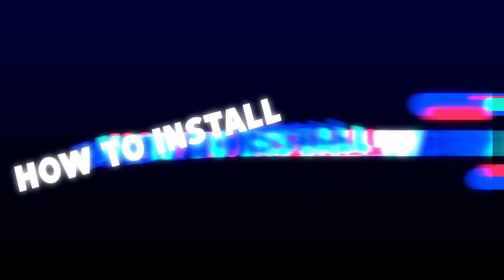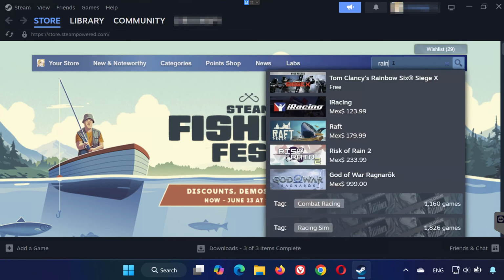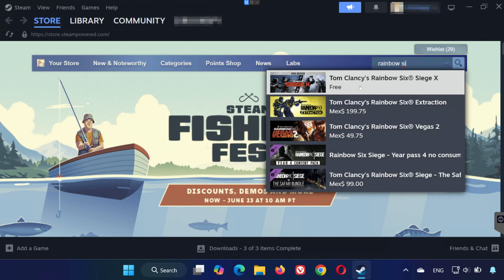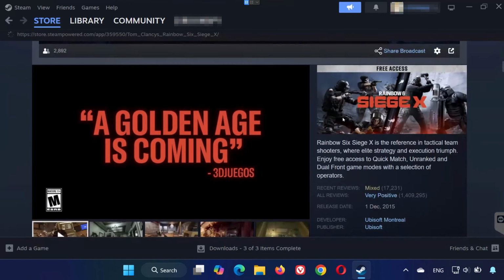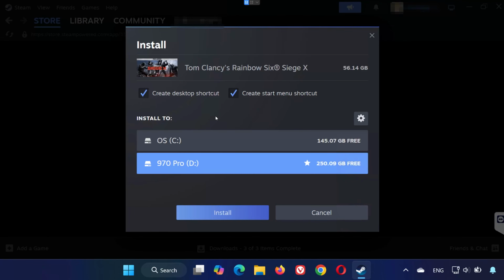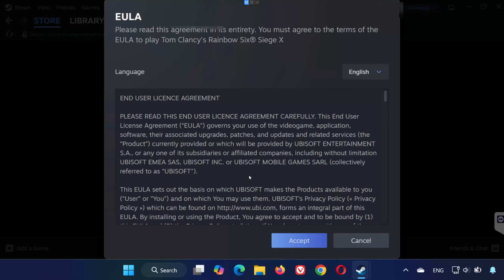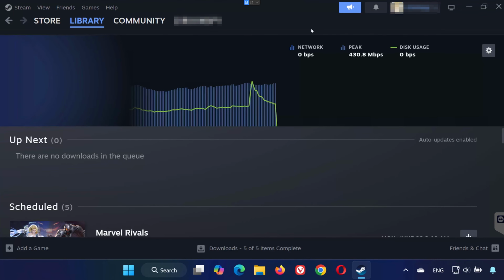How To Download Install Rainbow Six Siege X On PC🎮🔥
Want to play Rainbow Six Siege X Elite Edition on your PC but not sure how to download and install it properly? Whether you’re using Steam or Ubisoft Connect (Uplay), this quick tutorial will guide you step-by-step through the full installation process.

Perfect for beginners or anyone having trouble setting the game up on Windows 10 or 11!

 Tips for a Smooth Install:
Make sure your PC meets the minimum system requirements
Close background apps to speed up the download
Use a wired connection if your download is slow